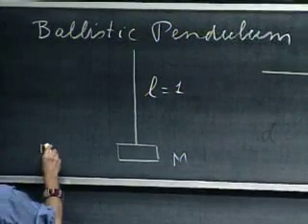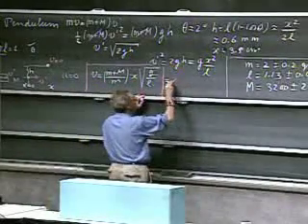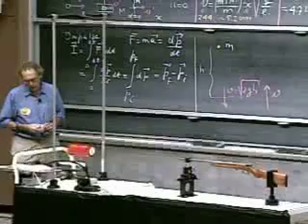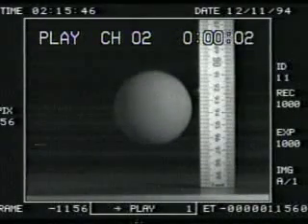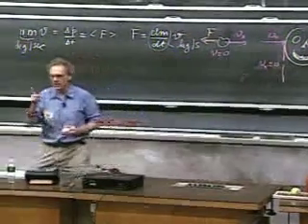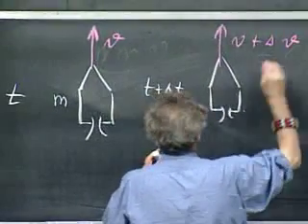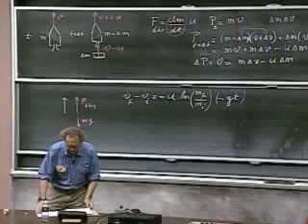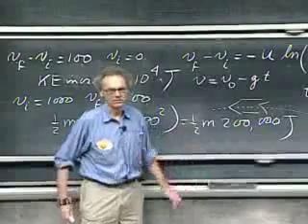Lecture 17 Impulse Rockets